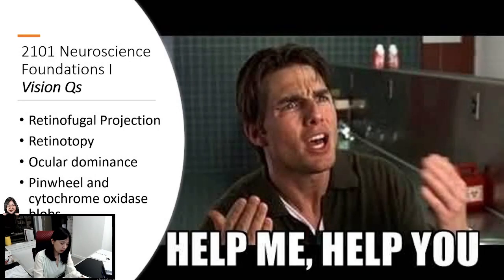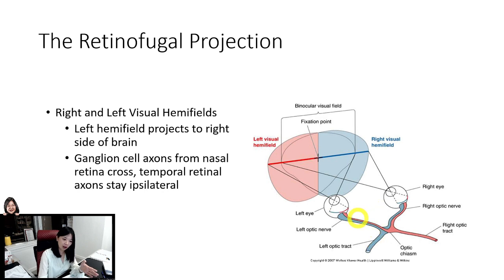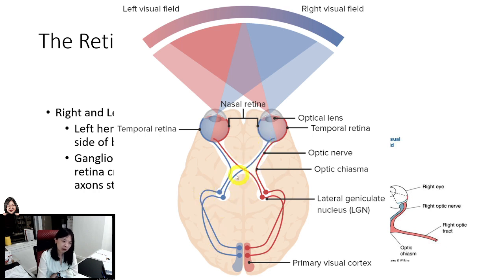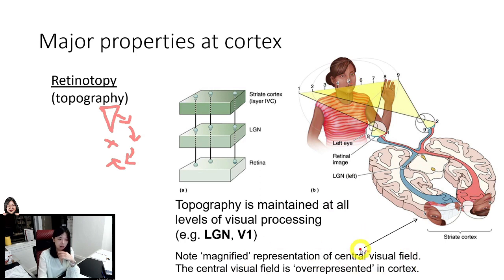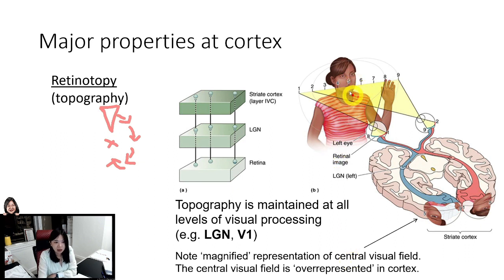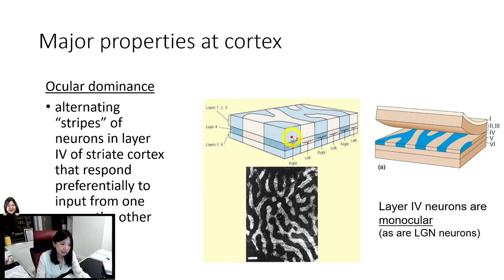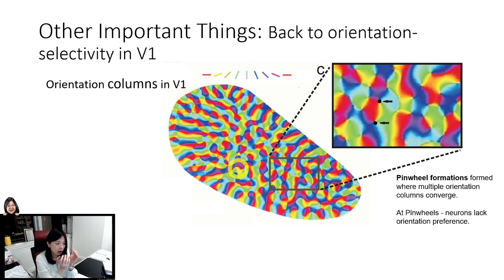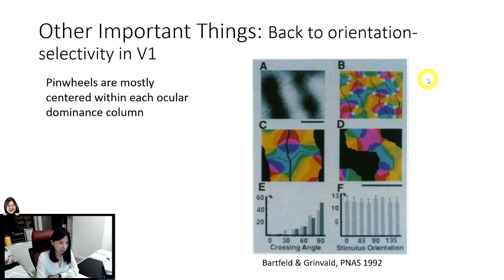[2101 Neuroscience Foundations I] Vision Blip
Addressing some of your ???